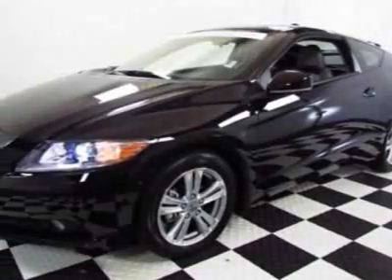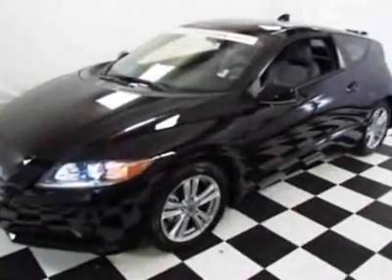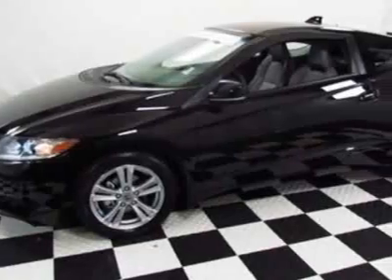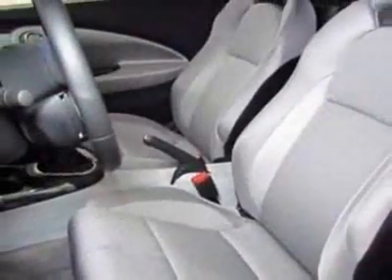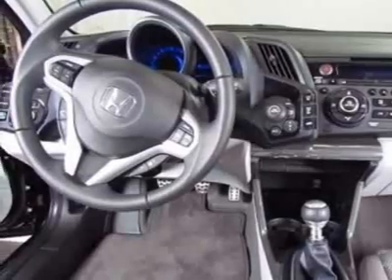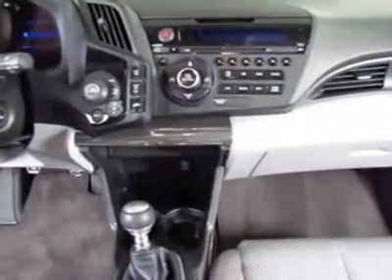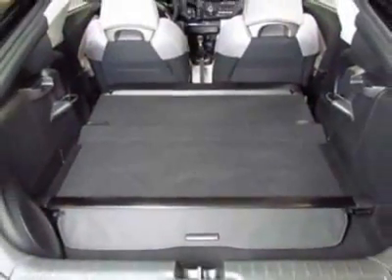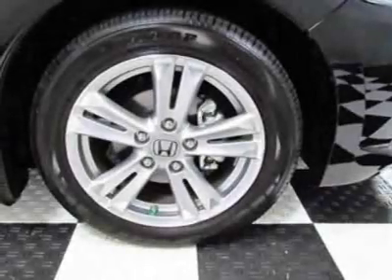2012 Honda CR-Z EX Hatchback - Easley, SC